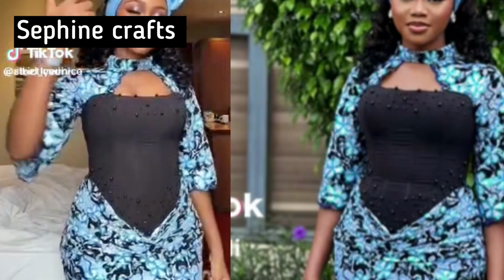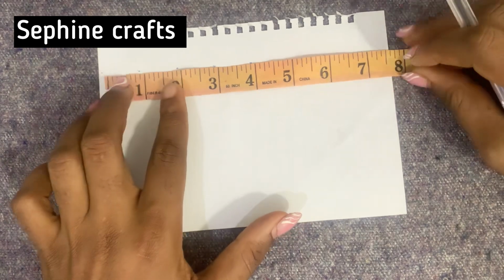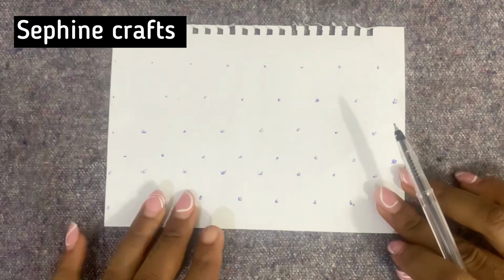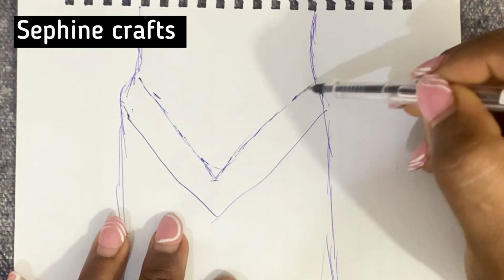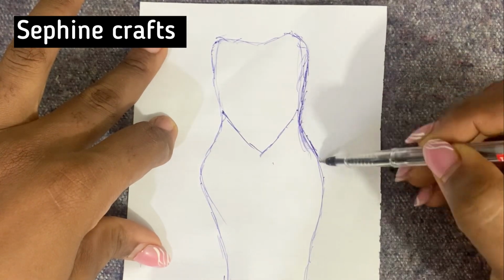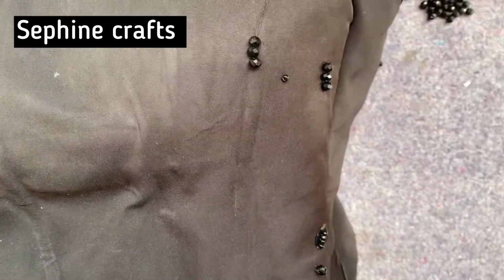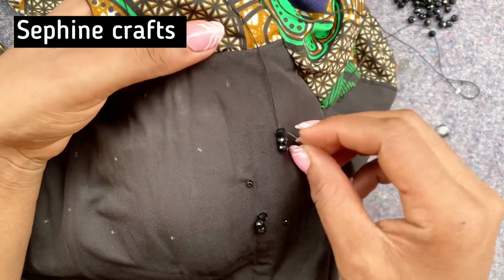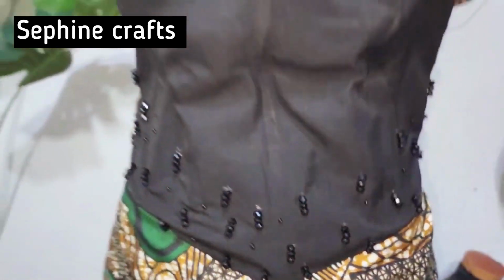HOW TO BEAD A DRESS LIKE A PRO BEGINNER FRIENDLY